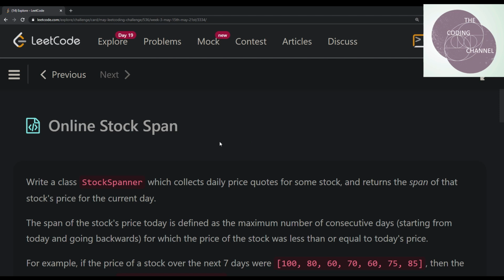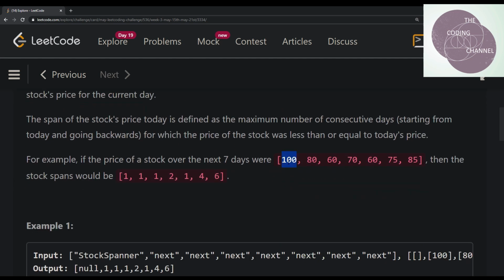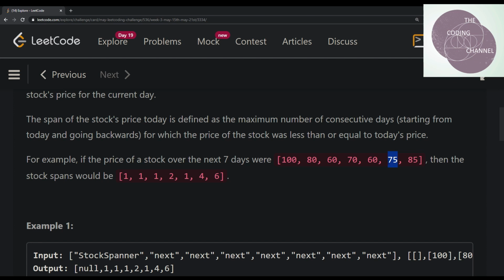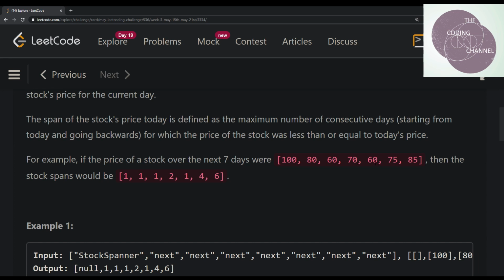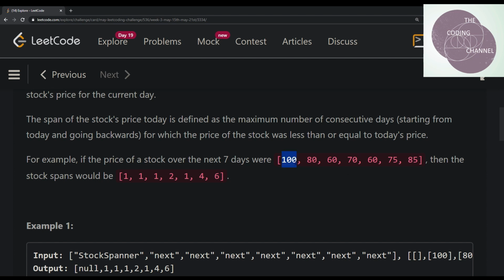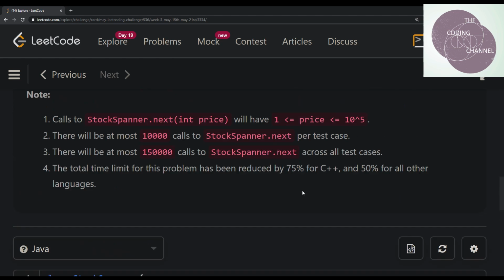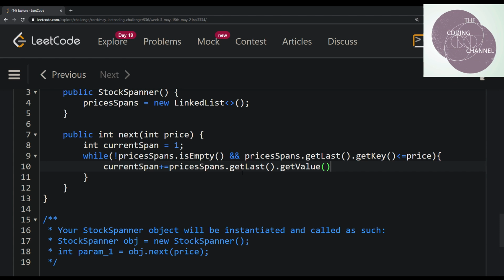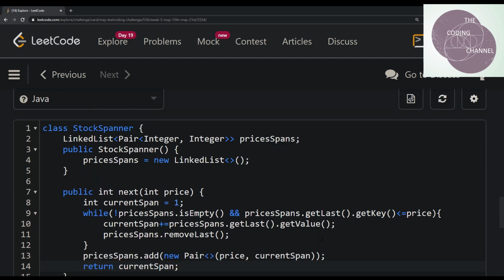Day 19 - Online Stock Span [LeetCode]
Part of May 2020 LeetCode challenge.

Problem Statement:
Write a class StockSpanner which collects daily price quotes for some stock, and returns the span of that stock's price for the current day.
The span of the stock's price today is defined as the maximum number of consecutive days (starting from today and going backwards) for which the price of the stock was less than or equal to today's price.
For example, if the price of a stock over the next 7 days were [100, 80, 60, 70, 60, 75, 85], then the stock spans would be [1, 1, 1, 2, 1, 4, 6].

Example 1:

Input: ["StockSpanner","next","next","next","next","next","next","next"], [[],[100],[80],[60],[70],[60],[75],[85]]
Output: [null,1,1,1,2,1,4,6]
Explanation:
First, S = StockSpanner() is initialized.  Then:
S.next(85) is called and returns 6.

Note that (for example) S.next(75) returned 4, because the last 4 prices
(including today's price of 75) were less than or equal to today's price.

Note:
There will be at most 10000 calls to StockSpanner.next per test case.
There will be at most 150000 calls to StockSpanner.next across all test cases.
The total time limit for this problem has been reduced by 75% for C++, and 50% for all other languages.